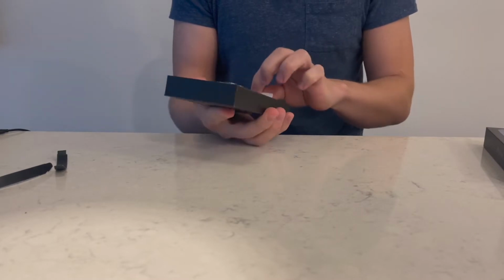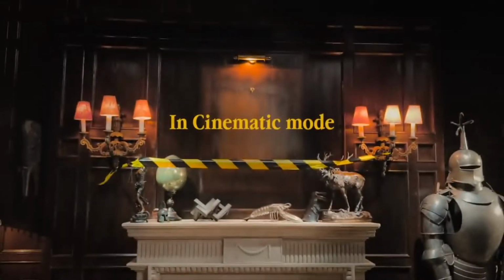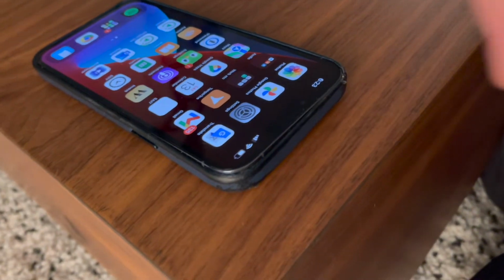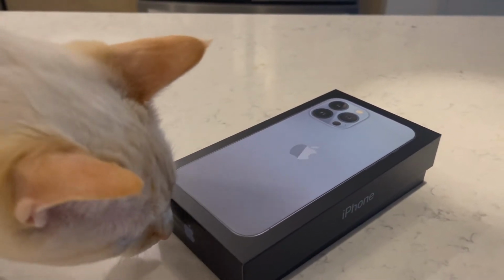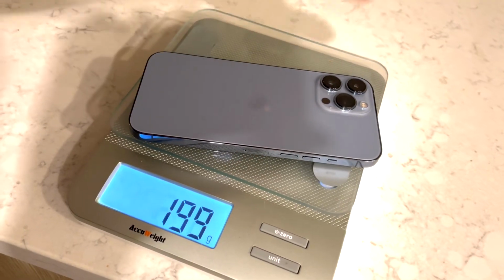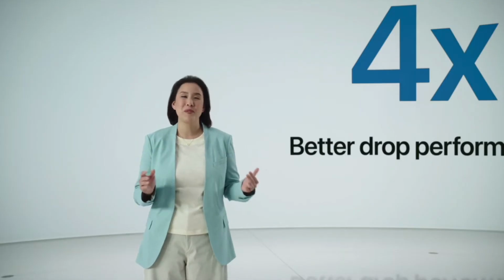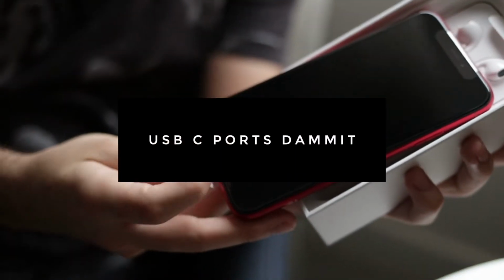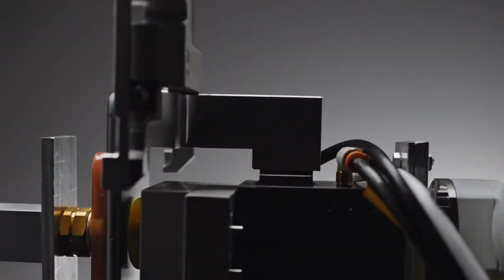REVIEW - iPhone 13 Pro max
I think the thumbnail says it all. A better camera does not an new iPhone make. On top of that, the iPhone 13 pro max looks and performs almost exactly like it's predecessor the iPhone twelve. Nothing exciting here. And while it's true that iPhone 13 does have an exciting and really awesome camera, it's the only thing that's even remotely and frankly, Apple could do better. I miss the days when Apple changed the game.

SHAMELESS PLUG

A small percentage of everything I make (from YouTube or not) goes to charity or worthy causes.

Here are some charities/good causes I love and which would benefit from your help

ACKNOWLEDGMENTS